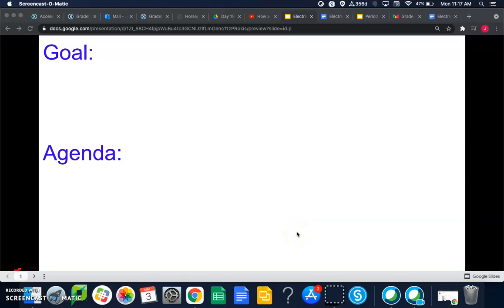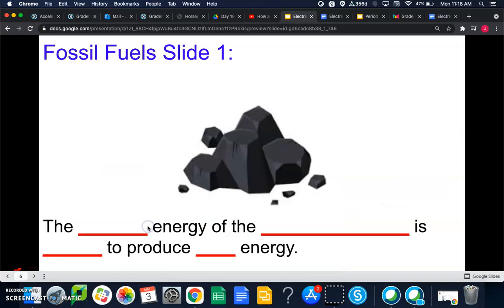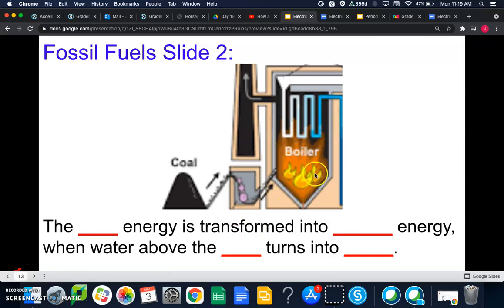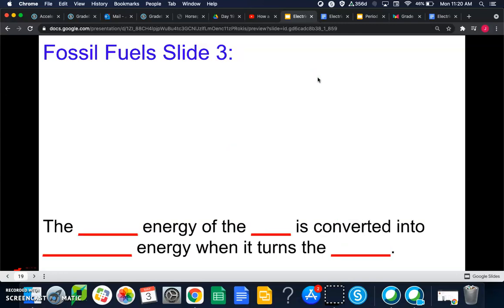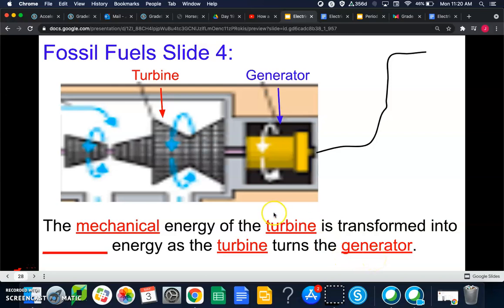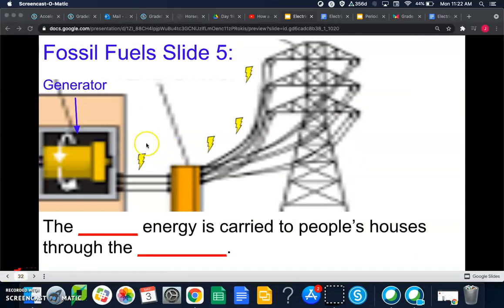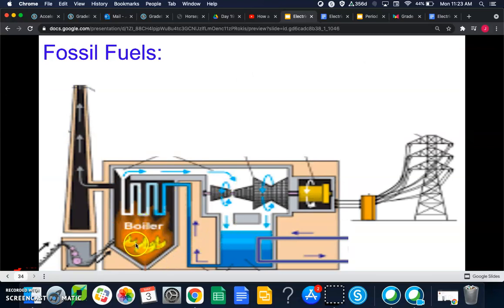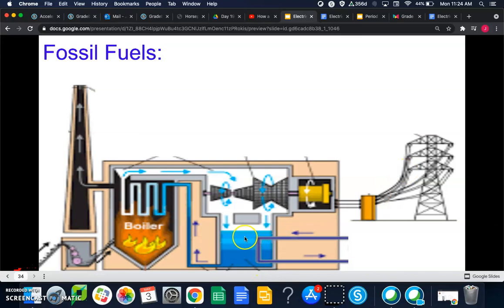How Fossil Fuels are used to Generate Electricity